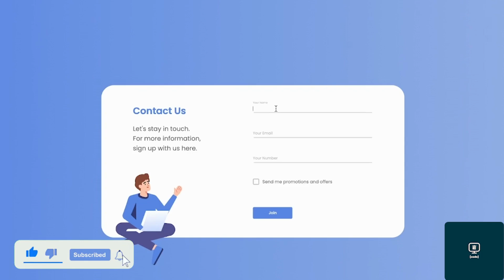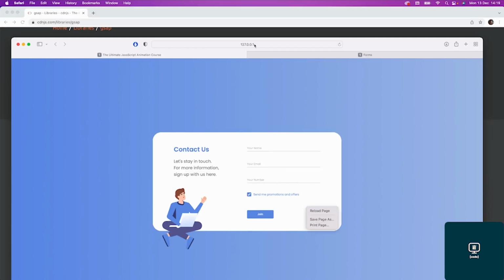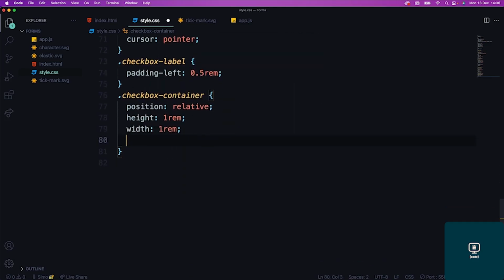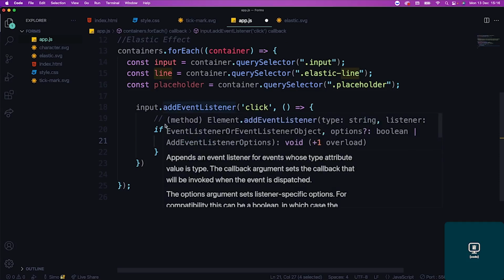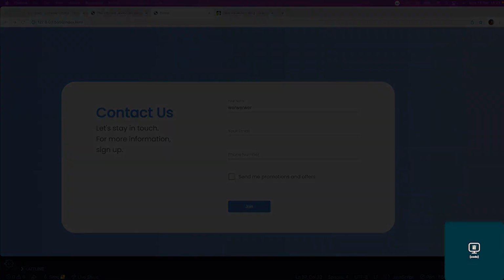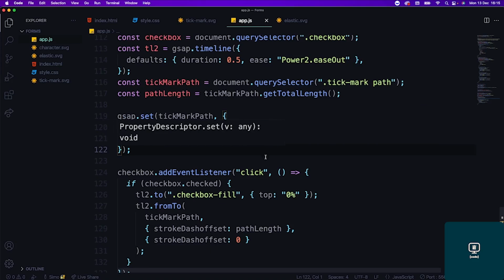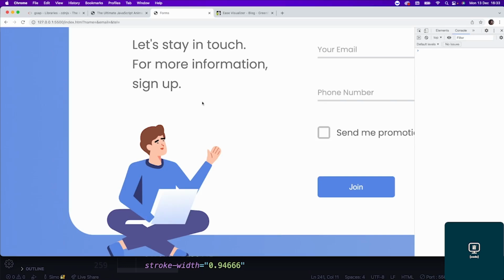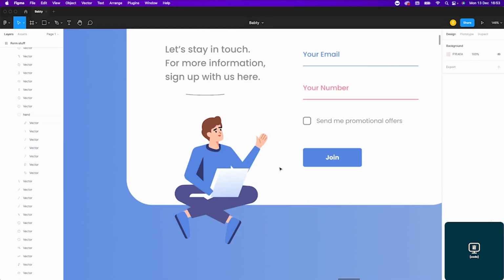Javascript Web Projects for Practice - Zero to Mastery Review👨🏻‍💻 Section 11